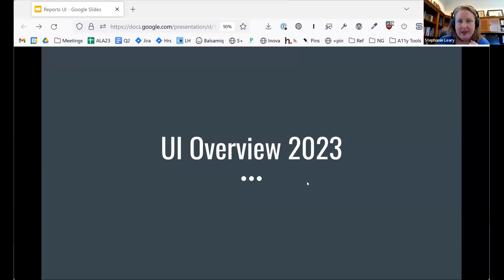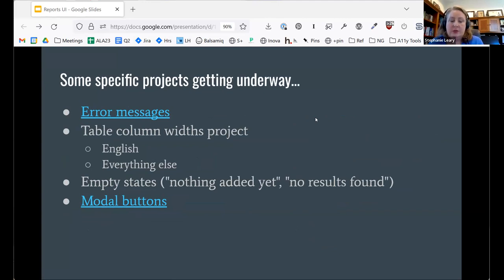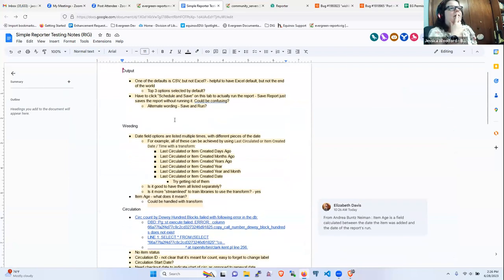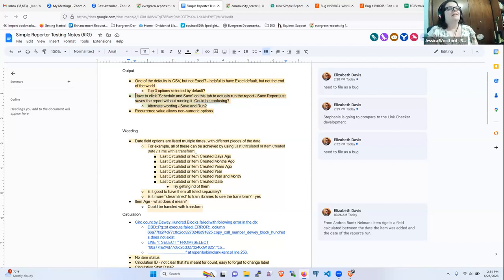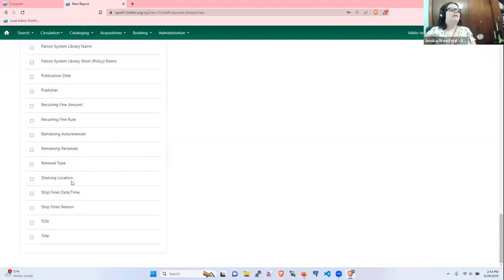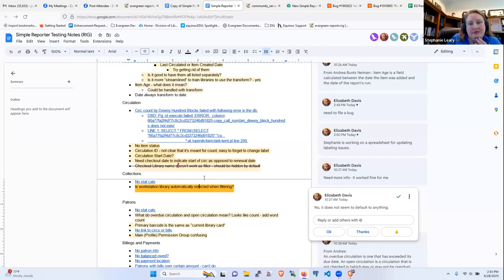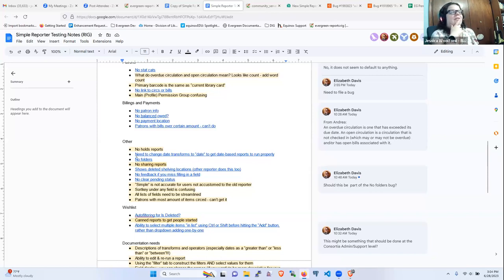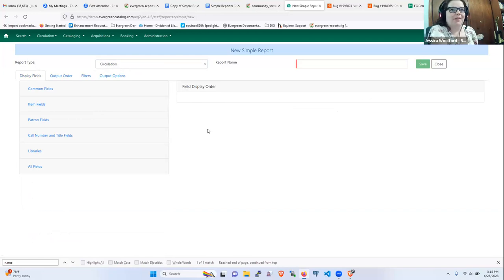Reports Interest Group (June 2023)